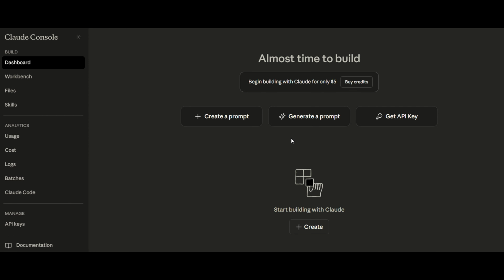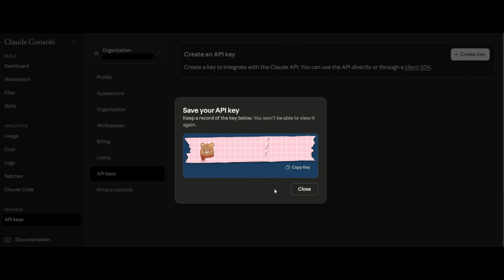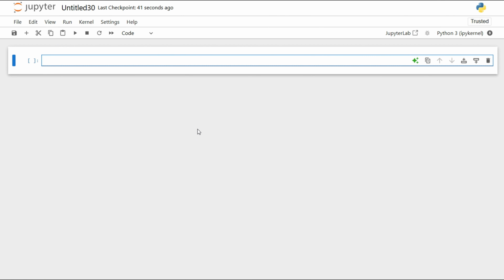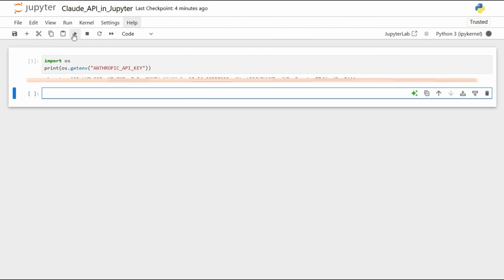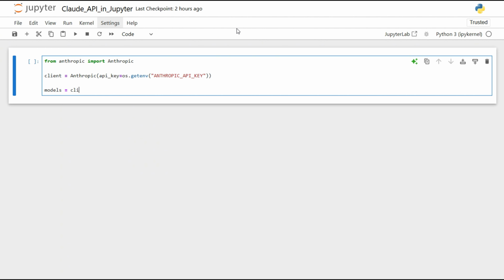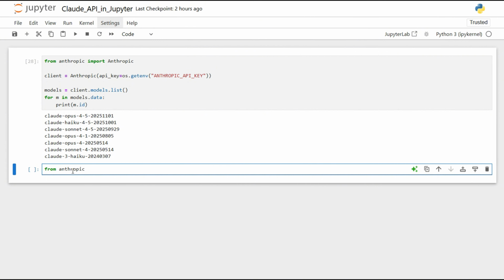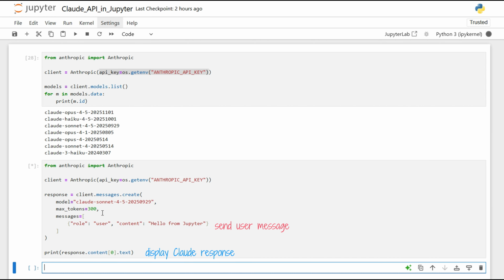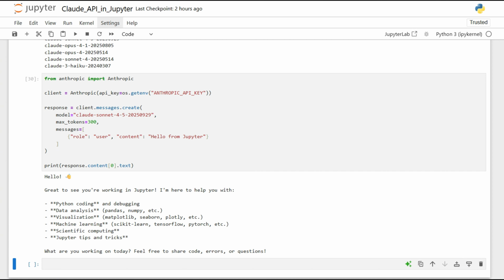Get Claude API Key (2026) | Step-by-Step Anthropic Setup in Jupyter Notebook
Learn how to properly obtain and use a Claude API key from Anthropic and set it up securely in a Jupyter Notebook using Python.

In this video, we walk through the entire workflow step by step:

0:25 Opening Anthropic Console

0:33 Login / Sign Up

1:10 Enabling billing (required for API access)

1:53 Generating a Claude API key

2:33 Setting the key securely using environment variables

5:51 Listing available Claude models via the API

6:48 Making your first successful Claude request in Jupyter